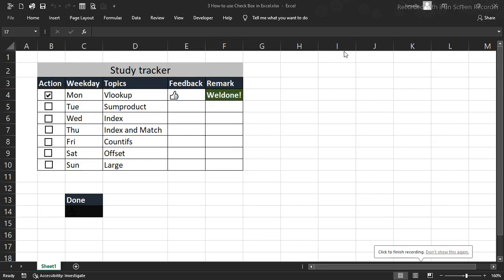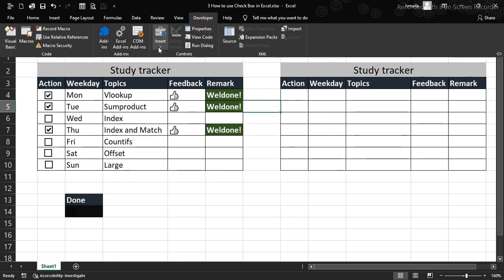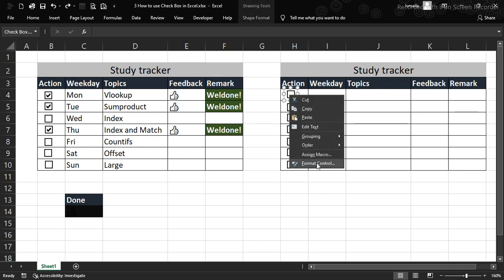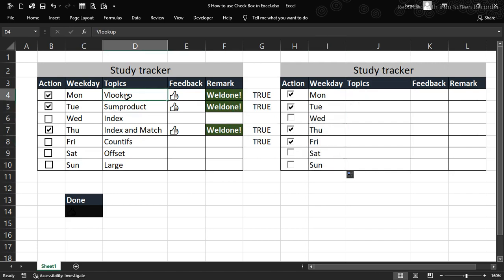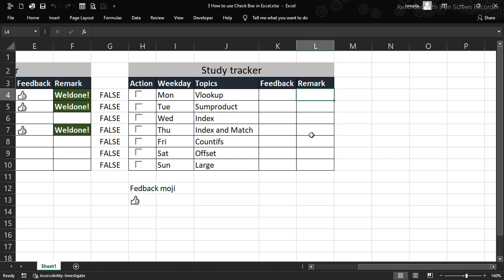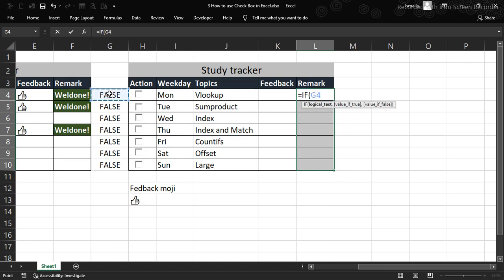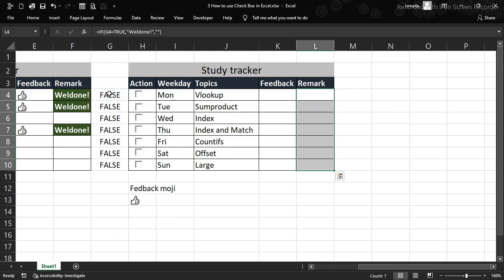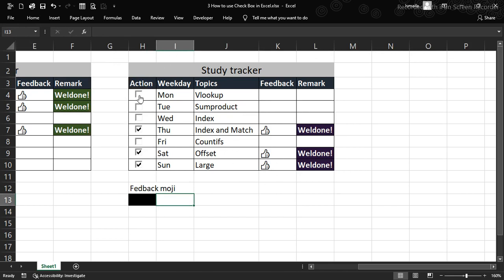Excel CheckBox ☑ Practical ways to use the Microsoft Excel CheckBox with Emoji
If you use Microsoft Excel to create DASHBOARDS or REPORTS, you might want to know how to use the Checkbox available under developer in the Microsoft Excel Ribbons.

Are you looking forward to becoming a power user of Microsoft Excel and becoming a successful Data Analyst?

We are here to help learn Microsoft Excel to the Advanced Level.

We are going to mix the IF condition and conditional formatting to create an awesome STUDY tracker.

Remember, I do not restrict you to my EXAMPLE or DEMONSTRATION, you can do a lot with CHECKBOX.

This channel has a lot of Advanced Dashboards created using Microsoft Excel which would be a good road map to get yourself up and running to becoming an Excellent Dashboard creator.

On a more serious note, if you are looking for a comprehensive Microsoft Excel Course to teach you from scratch to the Advanced Level with projects go

In the course, we are not just teaching about basic Excel functions and formulas but helping you learn how to use them in real-life projects.

- How to write your formulas in Excel
- How to combine multiple in-built functions to create reports or projects
- How to create a clean dashboard in Excel
- How to create an Inventory Management System in Excel
- How to use What if analysis for decision making
- Learn functions from scratch and their applications

Remember this channel is solidly a project base Excel and Power BI YouTube Channel to help people learn and understand data analytics.

Our aim is to see you thrive in data analytics using either Microsoft Excel or Power BI for data visualization.

I can help you create your Business dashboard or any form of dashboard with Excel or Power BI.

I teach this Excel Dashboard Fully Free!

Some Amazing Free Excel Dashboards for you, keep watching!

On this Youtube channel, we create beautiful excel dashboard templates, all our modern excel dashboard designs will best suit your personal use or aid your company in times of analytics.

we have used a little VBA to garnish some part of our dashboard to make it stand out from the rest of the excel dashboard you had ever seen on YouTube.

This dashboard is an EXCEL DASHBOARD EXAMPLE or An excel CHANNEL for Dashboard Inspirations.